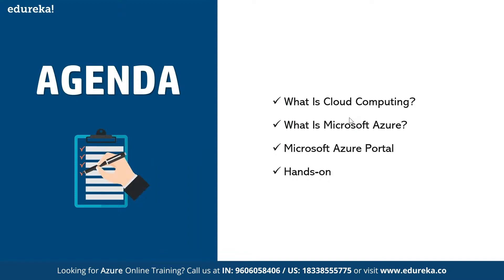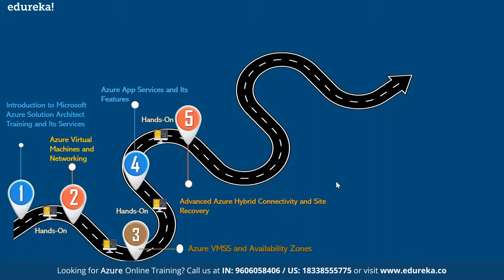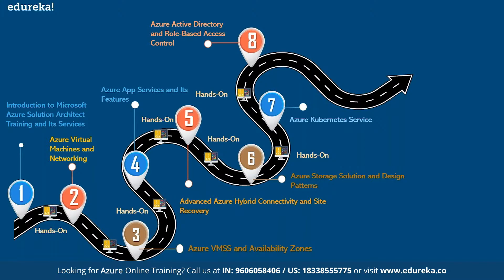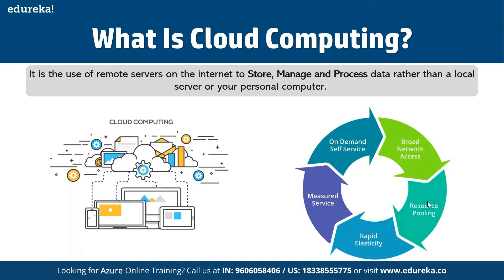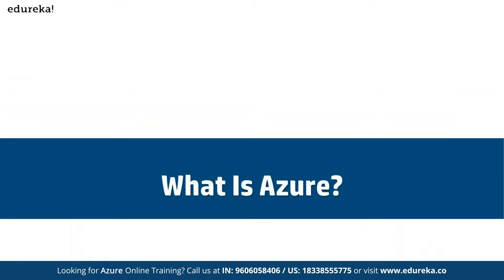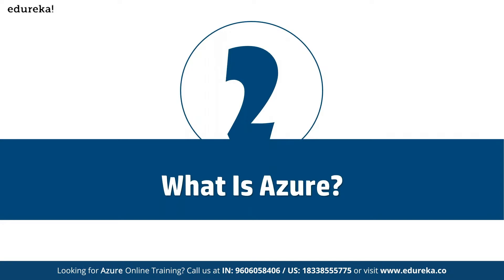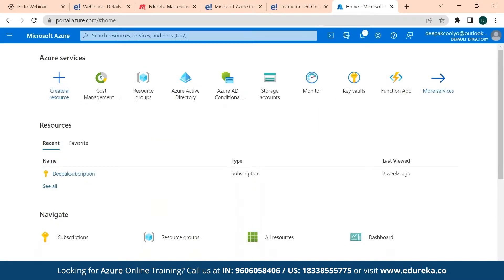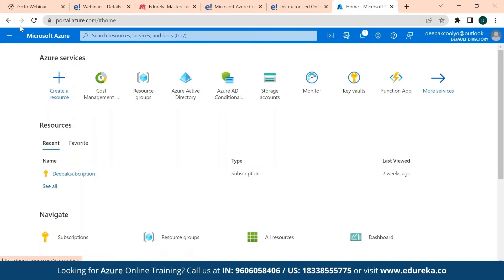Azure Portal Tutorial For Beginners | Azure Certification Training | Edureka | Azure Rewind - 5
This Edureka video on "Azure Portal” will give you a complete walkthrough to Microsoft Azure management console and help you use it to explore services it has to.
Topics Covered :
00:00:00 Introduction
00:00:31 Agenda
00:00:45 What is cloud computing
00:05:05 What is Azure
00:07:55 Azure Portal

About Course :

What is the AZ 305 Certification?

The AZ 305 exam is considered an important test for becoming an Azure Solutions Architect Expert. Candidates who want to earn certification for the Azure Solution Expert certification should have knowledge of the creation of cloud and hybrid solutions made with Microsoft Azure, including computing storage, network monitoring, and security, designing and implementing Azure solutions architecture according to Microsoft Cloud Adoption Framework and Microsoft Azure Well-Architected Framework. The duties of this role include providing assistance to the stakeholders as well as developing business requirements into design concepts to create secure strong, adaptable Azure Solutions. Anyone who can be certified to take this AZ 305 certification must possess vast knowledge and experience in IT operations, including the use of networks, virtualization and identities security backup and disaster recovery, data platforms, and governance.

Microsoft Azure AZ 303 & AZ 304 exams test your skills in the various Azure Services, including PaaS, IaaS, and SaaS features. You will be made familiar with the design and implementation of various components of cloud solutions including Security, Monitoring, and Migration.